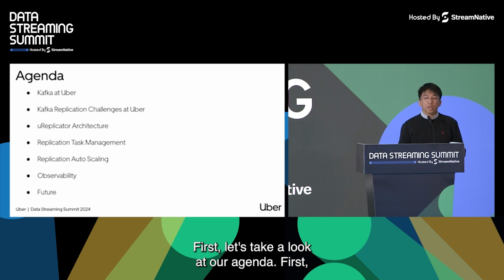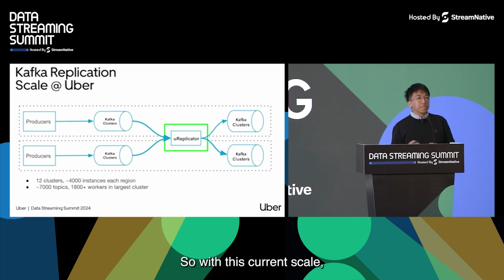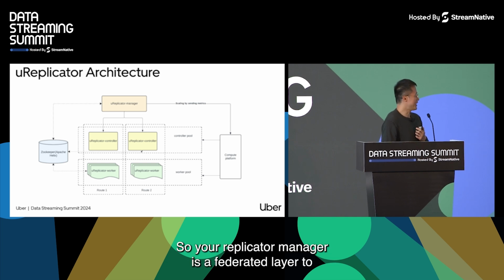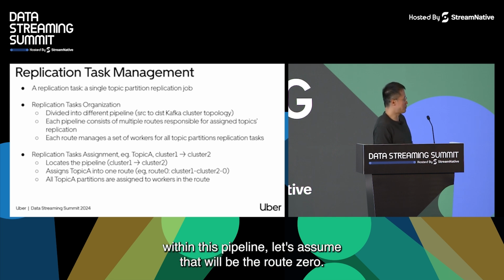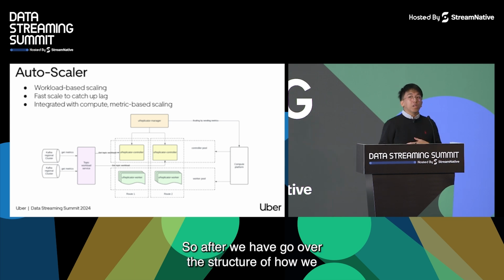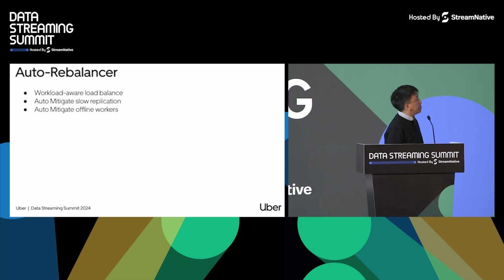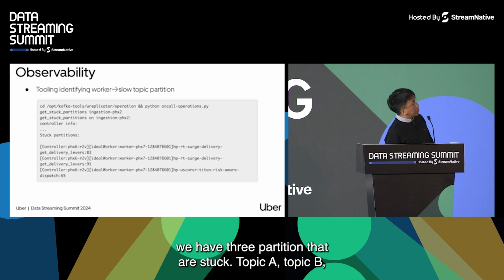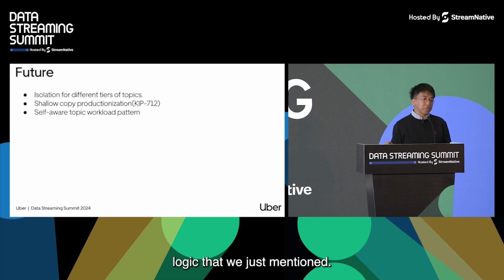Scaling Kafka Replication at Uber's Monumental Scale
Uber employs one of the largest Apache Kafka clusters in the world, acting as the pivotal hub connecting the entire Uber ecosystem. We aggregate system metrics, application logs, database changelogs, and event data from rider/driver/eats apps. This intricate process guarantees the seamless downstream availability of critical data through the Kafka platform.

In 2016, we pioneered our own Kafka replication system, uReplicator, designed to address MirrorMaker 1.0's limitations and meet our rapidly growing, large-scale Kafka replication needs across multiple clusters.

As our product ecosystem undergoes expansive growth, we have adeptly evolved and innovated our system to seamlessly sustain Kafka replication across more than 20+ clusters, managing trillions of messages daily. Throughout this journey, we have consistently upheld exceptional levels of availability, scalability, and reliability while also ensuring minimal replication delays.

Topic includes:
1. Unveil the architectural design of Uber's robust Kafka replication system and shed light on the array of use cases it empowers.

2. Highlight the scale with the challenges we've grappled with and how we've maneuvered through them.

3. Exploring the architecture and functionality of our unique core Auto-Rebalance: a critical component for autonomous cluster management and seamless auto-healing in catastrophic scenarios.

4. Detailed exploration of our innovative auto-scaler that intelligently scales clusters predicated on topic traffic fluctuations.

5. Showcasing our observability innovations: transforming operations and troubleshooting into developer-friendly tasks.

6. Concluding with reflections on encountered challenges and valuable lessons learned, offering guidance for others on similar journeys.